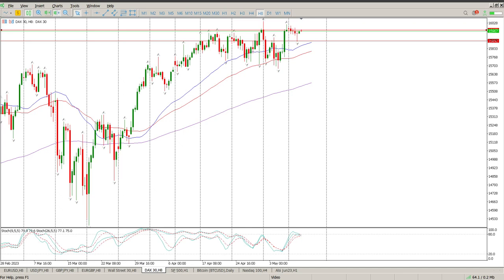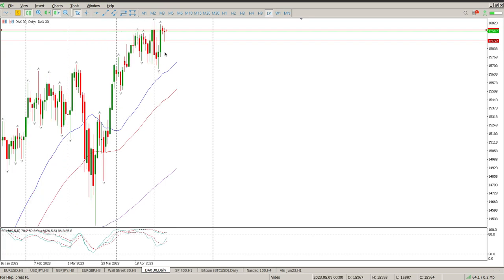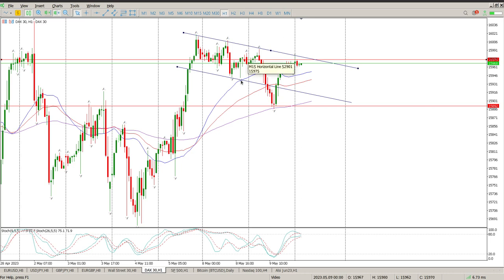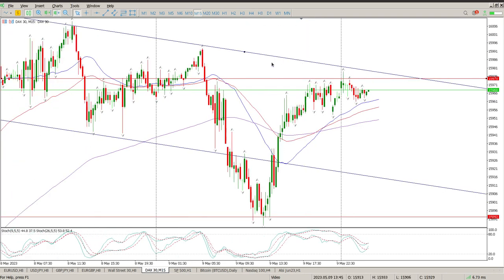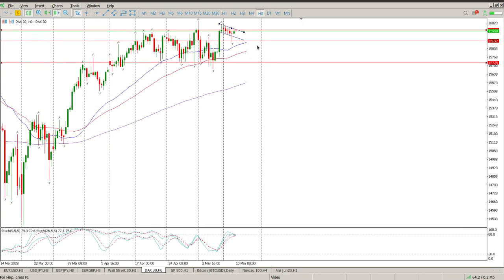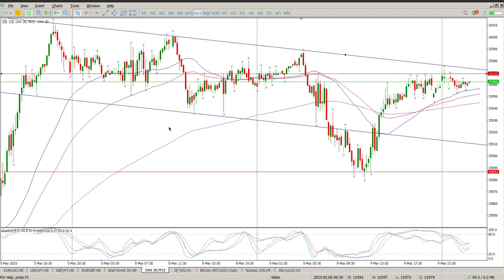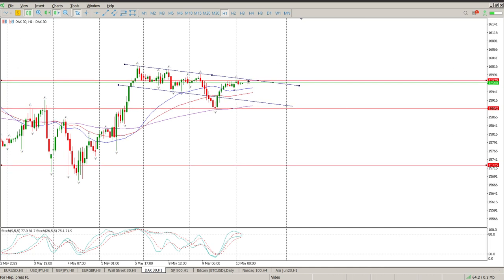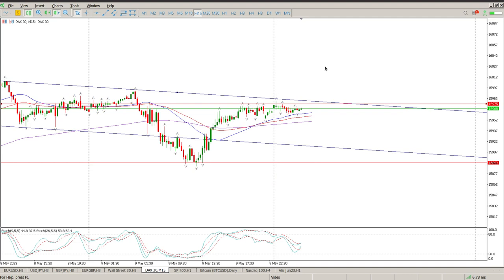DAX 40 Today 10 May 2023 Day Trade Setups and Daily Technical Analysis. Learn to Trade.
Daily Day Trade Setups and  Technical Analysis of DAX 40 Today 10 May   2023.